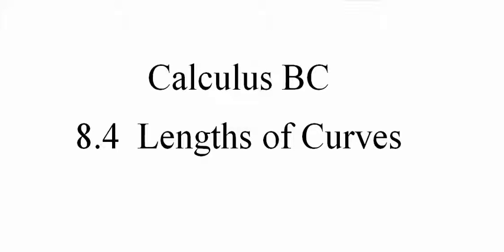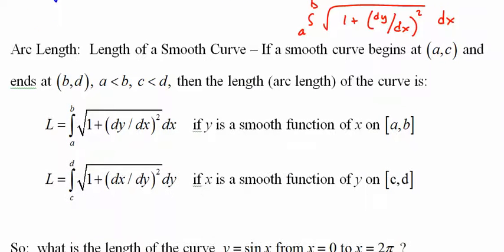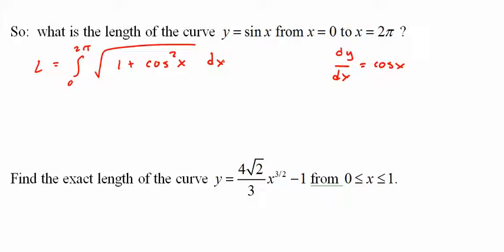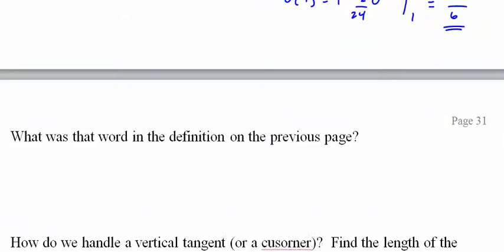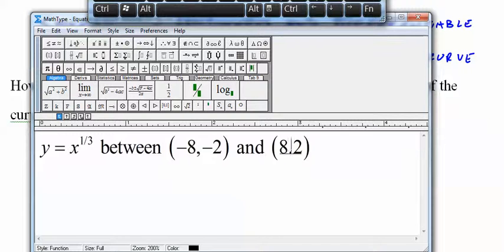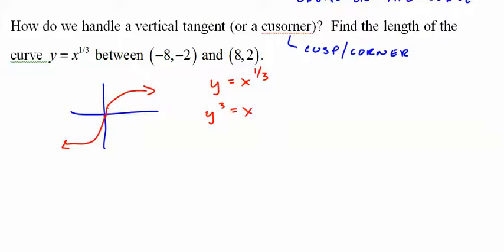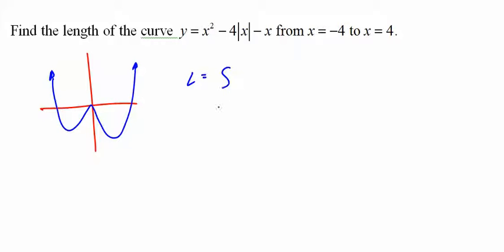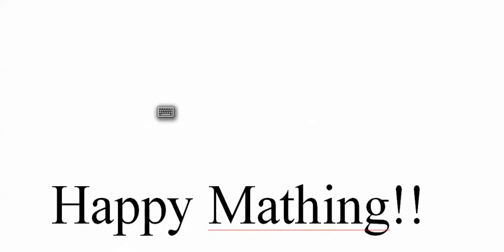Calculus BC 262 8 4 Lengths of Curves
BC Calculus Lesson on finding the lengths of curves